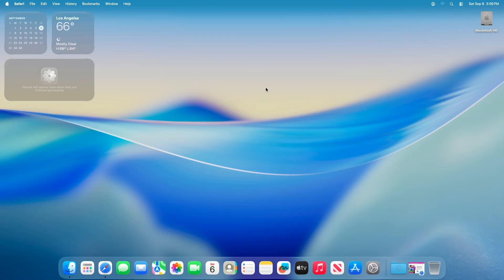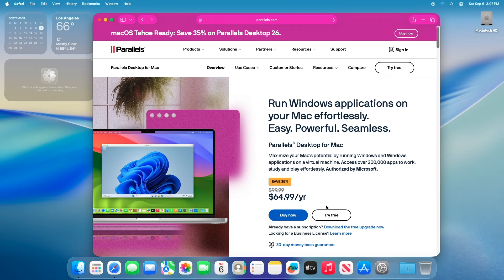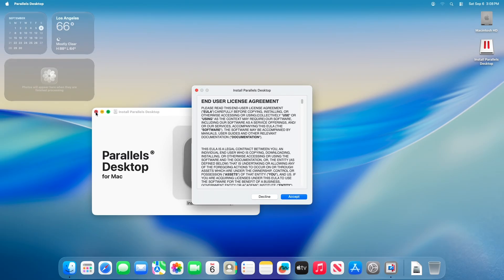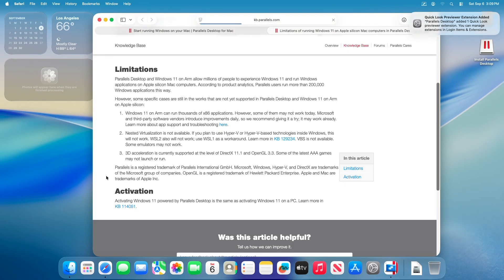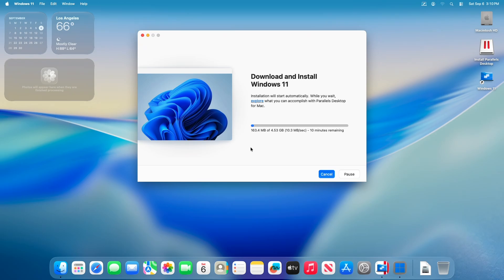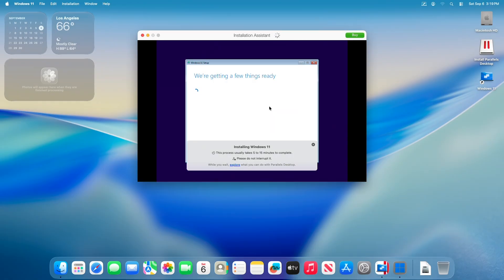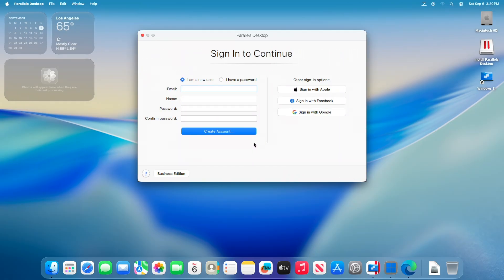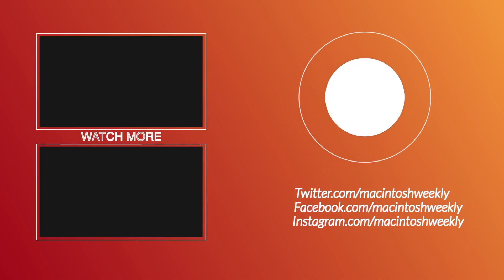How to Install Windows 11 on Mac using Parallels | Step By Step Guide | Intel | Silicon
Installing Windows 11 on a Mac running macOS is super-easy without any use of Boot Camp Assistant. In this tutorial, we show you how to install Windows 11 on your Mac which supports both Intel and Apple Silicon Macs. Also, you don't need to modify the ISO. Using this method, you'll be able to receive all the Windows 11 updates on your Mac!

Coming Soon